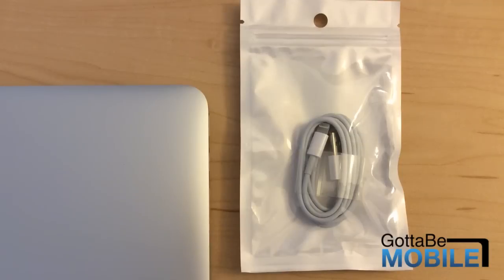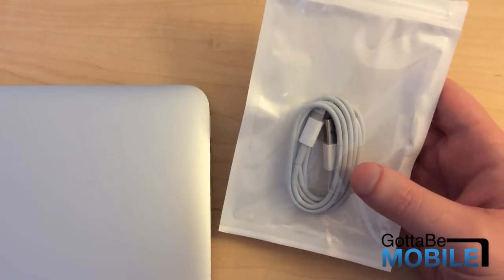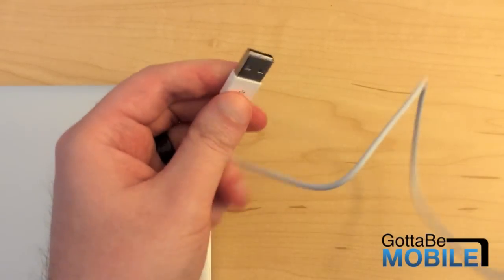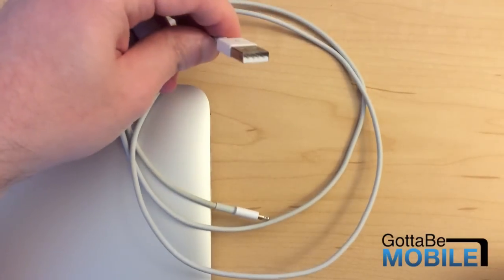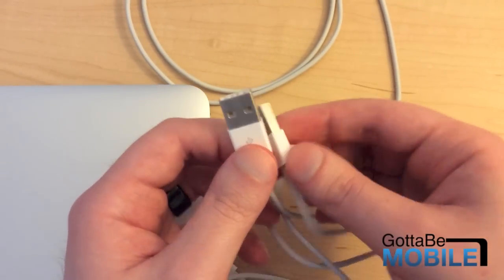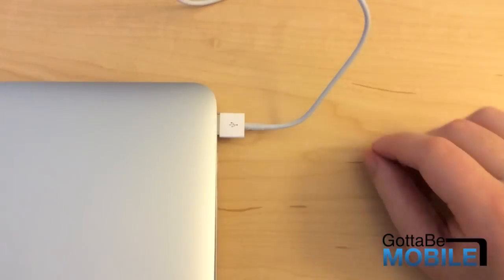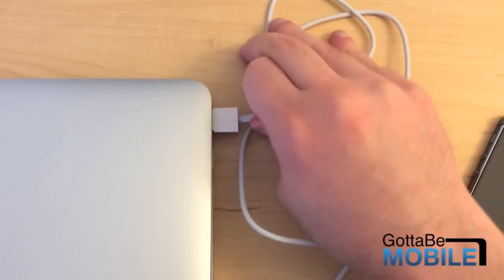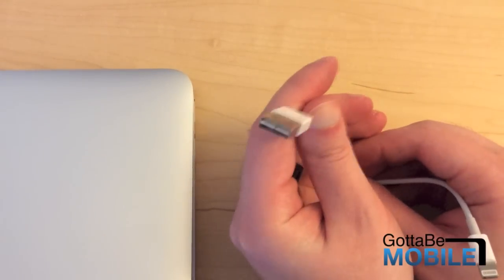iPhone 6 Reversible USB Lightning Cable Video Demo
From a company called Truffol comes an iPhone 6 reversible USB Lightning cable that's pretty much the real thing, and it's close to what we might see with the iPhone 6 announcement on September 9.